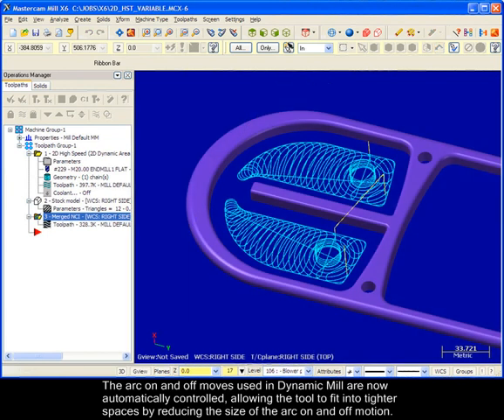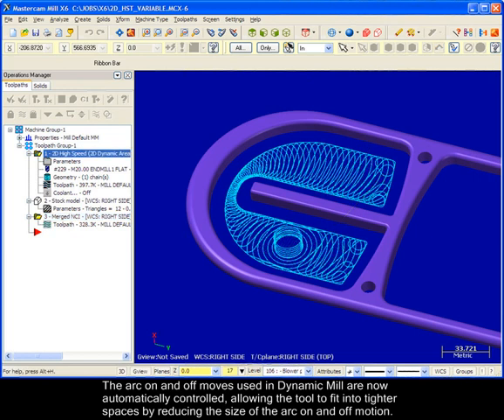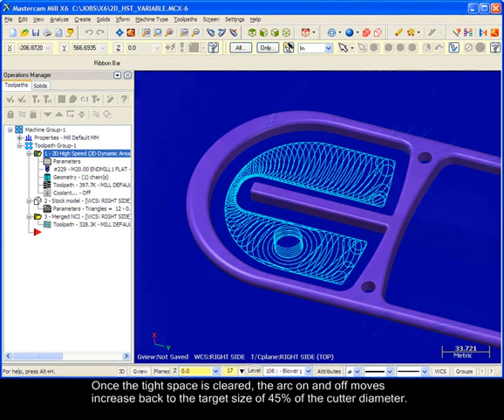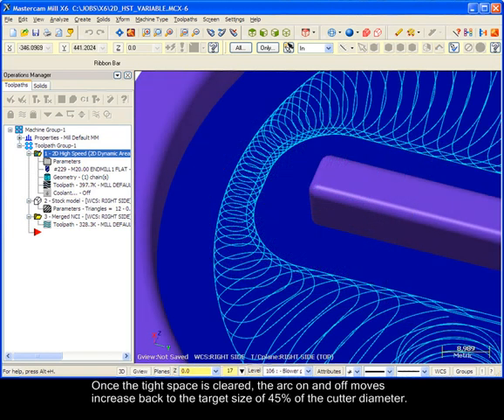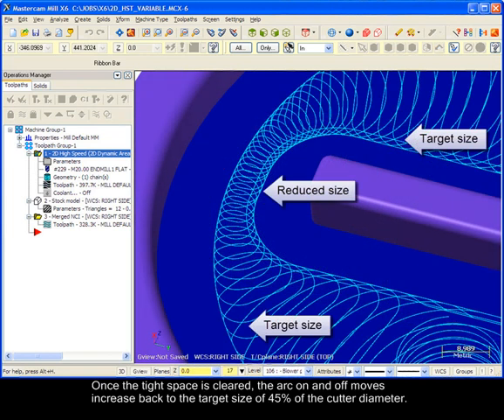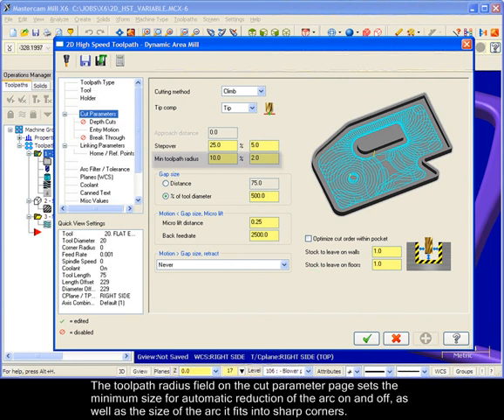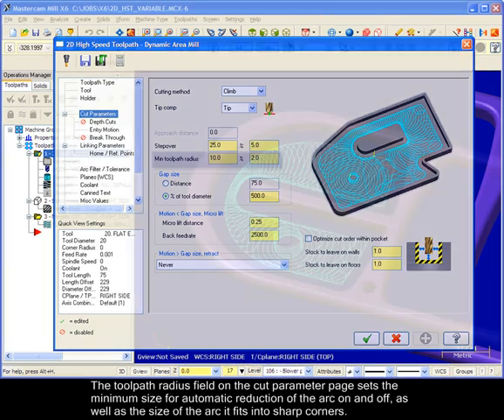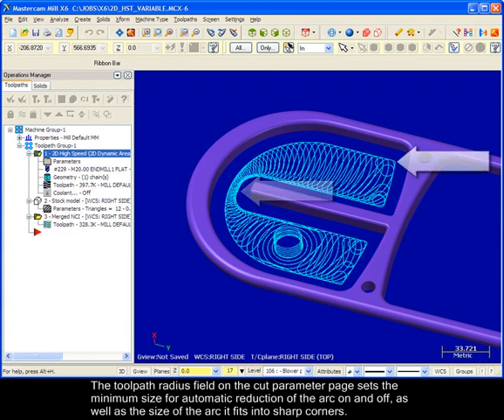Mastercam X6 variable radius By Utec